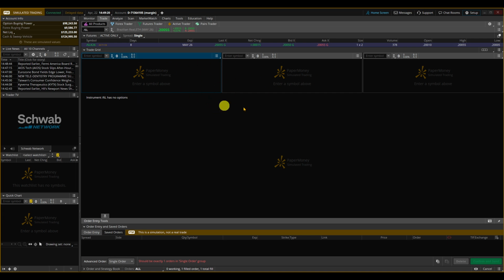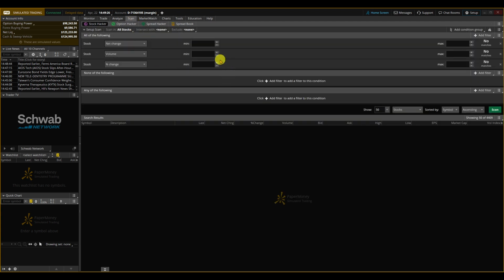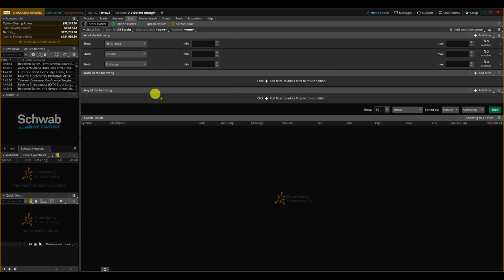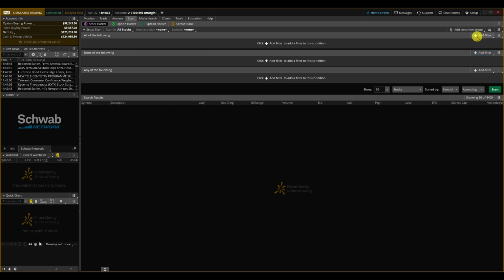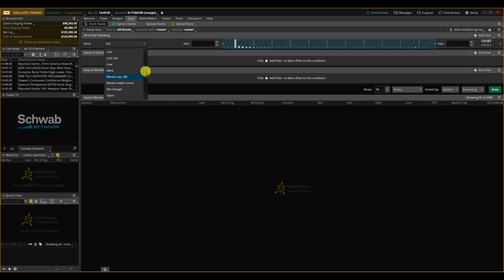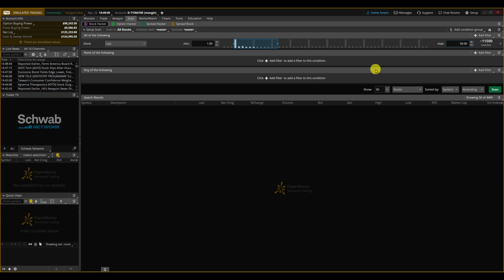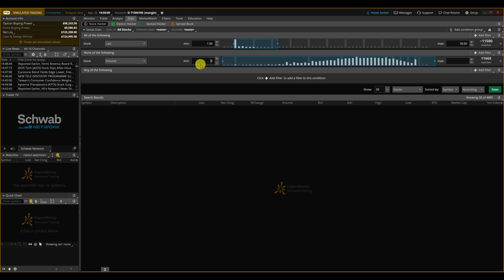How To Set Up Pre Market Scanner Thinkorswim (2026) (Complete Guide)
If you want to learn how to set up a pre market scanner in Thinkorswim, this complete guide will show you exactly how to do it step by step. A pre market scanner helps you find active stocks before the market opens so you can prepare your trading plan early.

In this tutorial, you’ll learn how to set up a pre market scanner in Thinkorswim, how to use the Stock Hacker tool, and how to filter for pre market movers. This is very useful for traders who want to catch opportunities before regular trading hours begin.

By the end of this video, you’ll be able to set up a pre market scanner in Thinkorswim and identify strong stocks before the market opens.